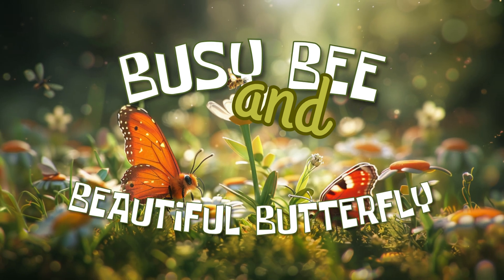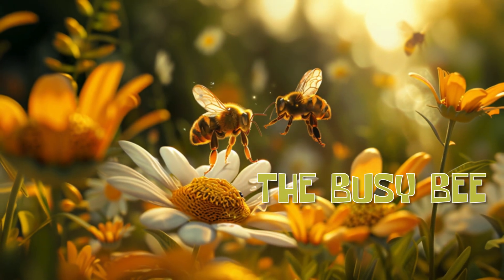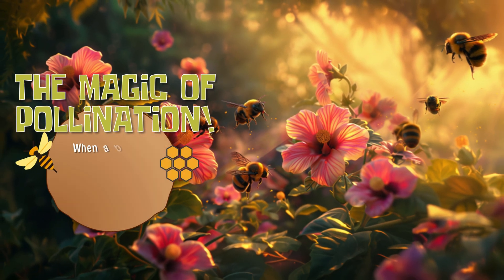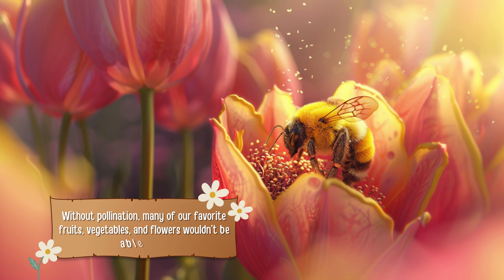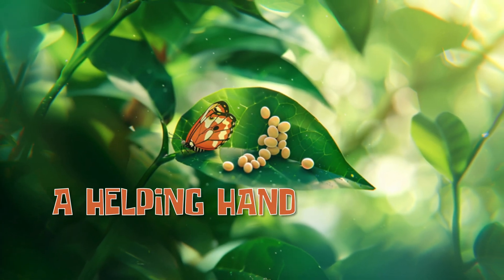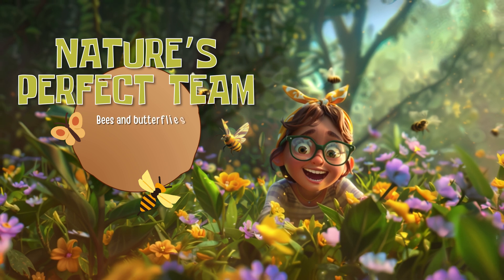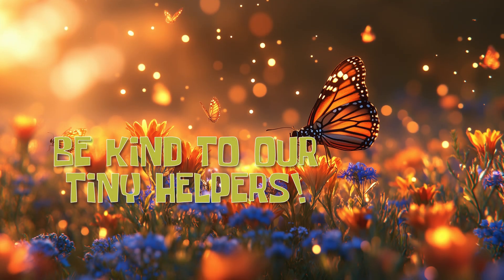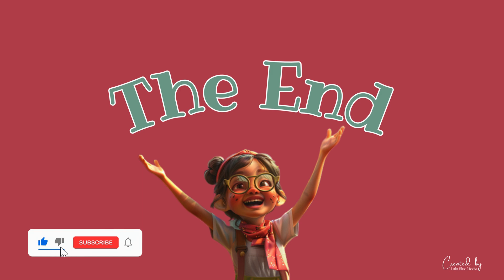Learn About Bees & Butterflies | How They Help Plants Grow | Educational Video for Kids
In this video, children will learn about bees and butterflies, how they help plants grow, and why pollinators are so important for our environment. Kids will discover fun science facts about flowers, plant growth, and the amazing teamwork between animals and nature.

Perfect for:
✓ Curious kids aged 5–9 who love learning about the world
✓ Parents and teachers looking for safe, educational content
✓ Classroom lessons, homeschooling, or at-home learning

Welcome to Little Blue Wonders!
Fun, colourful, and educational videos for kids, designed to make learning magical and engaging.

📌 Explore our sister channel Little Blue Tunes for fun educational songs that make learning even more magical.